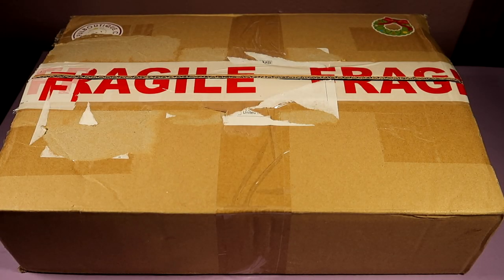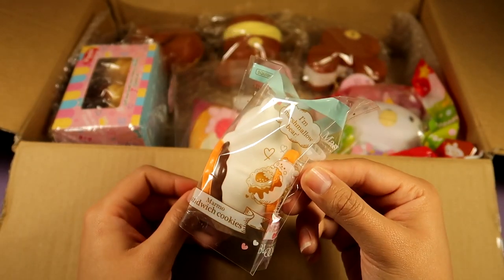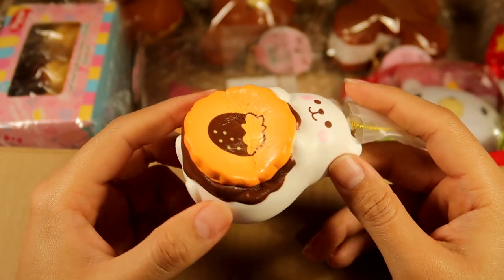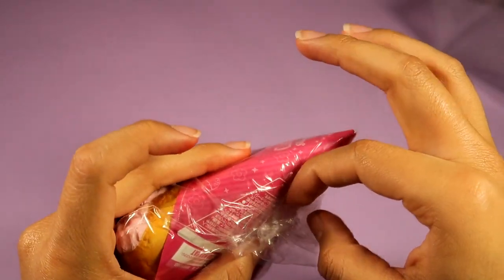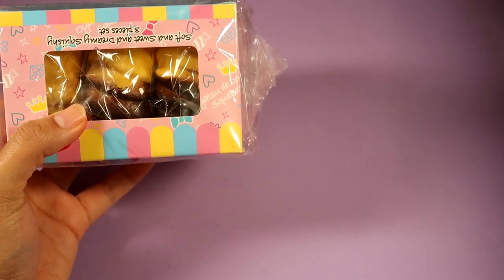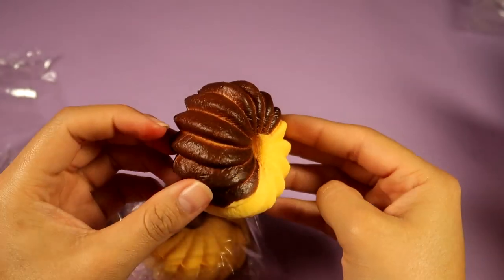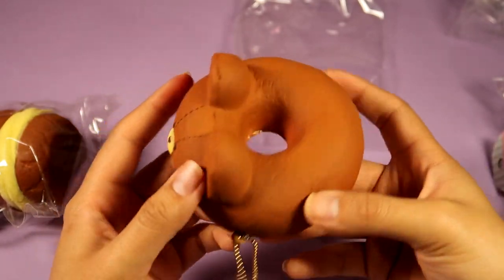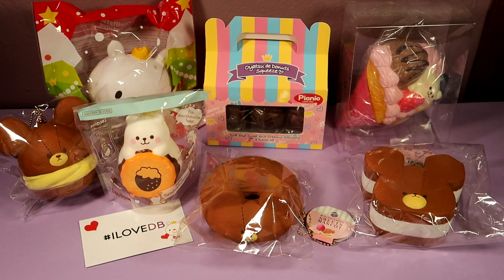Super SOFT squishies! Late Christmas Deliteful Boutique | Squishy Package #80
The Bears School PuniPuni Mascot Squishy